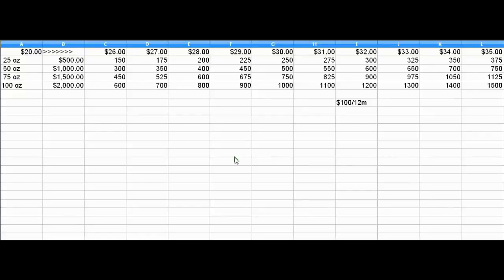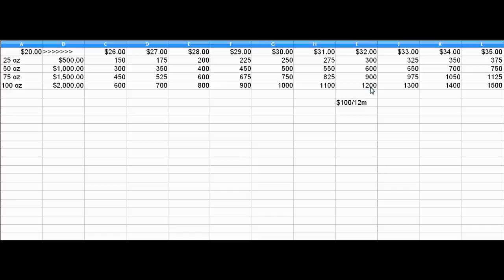silver - have at least 100 ounces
conversation starter video, your input helps, i was thinking a person should at least have a good amount of silver before thinking about it as a investment, silver price can go up and no matter how much we have , at some point in our life we need to enjoy the pay out or pass it on to someone else, but its shure is nice to reap benefits while your alive rather then dusty silver that you never got to enjoy the investment from. if you 90 and you bought silver for $20 a oz and 10 years go by and its $10 a oz that would be a loss unless you gave it away for someone else to reap the benefits later, the whole point is at some time you should enjoy the benefits while your alive